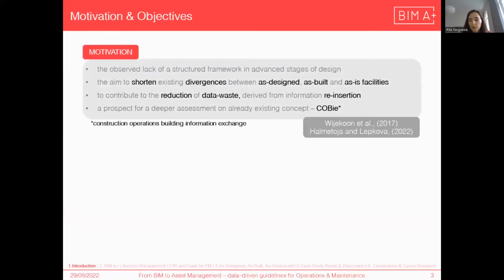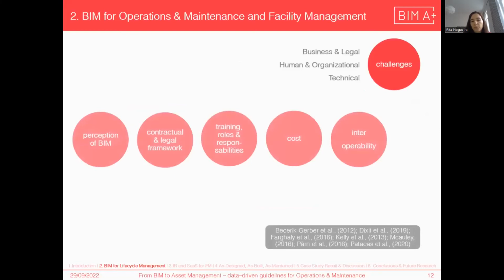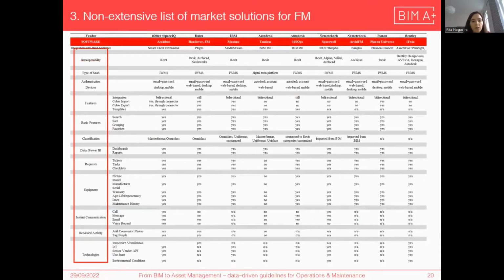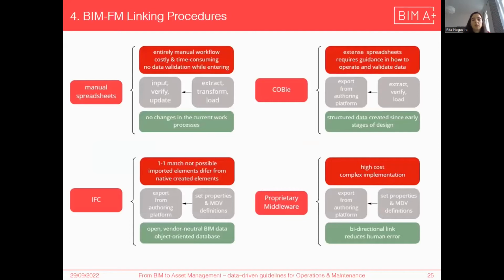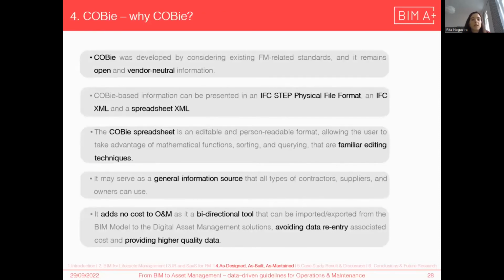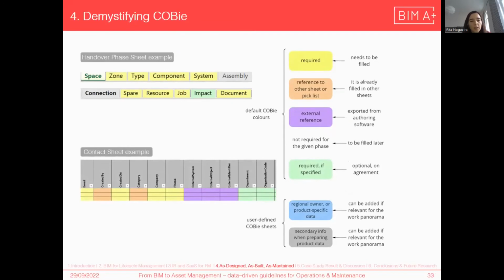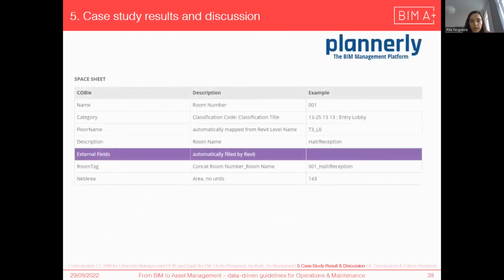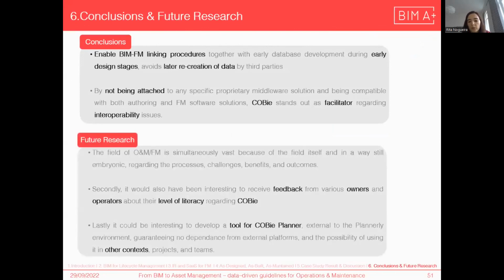From BIM to Asset Management - data driven guidelines for Operations and... - Rita Nogueira